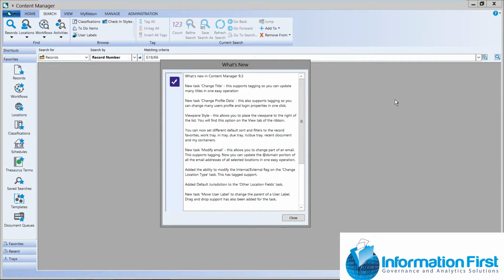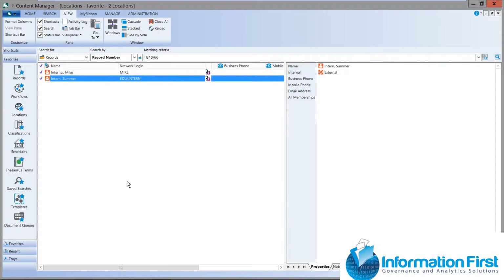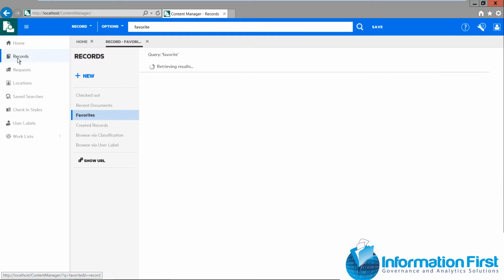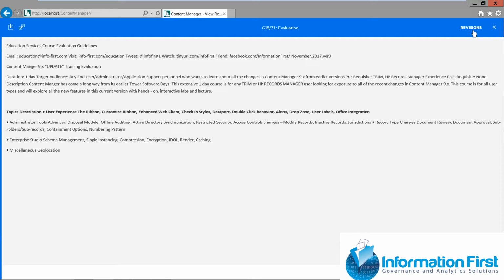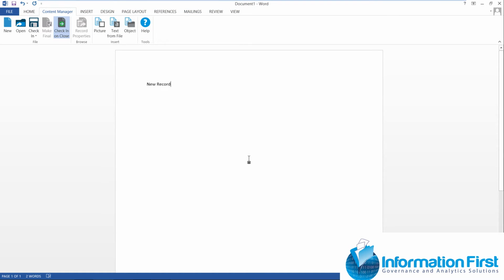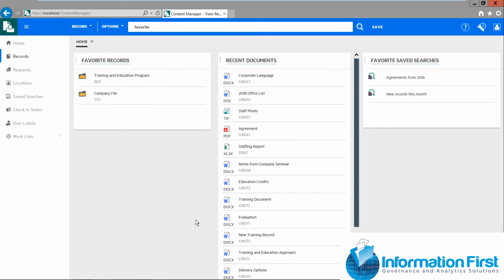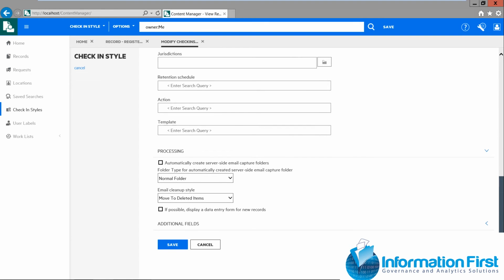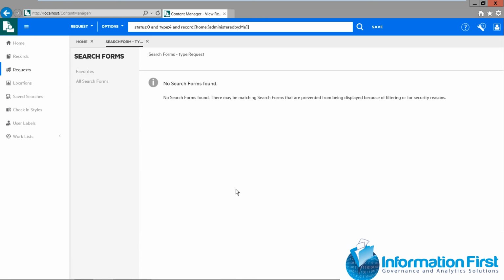Webinar Replay - New Features in CM 9.3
A simple internal video to demonstrate the new features in Content Manager 9.3.  Hosted by Renee Demick, Erik Wold and Beau Richards